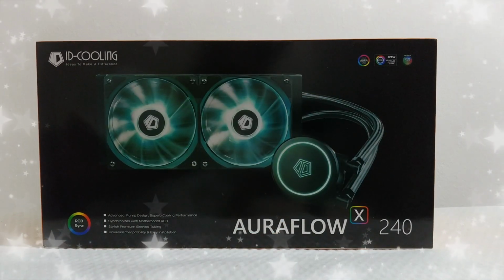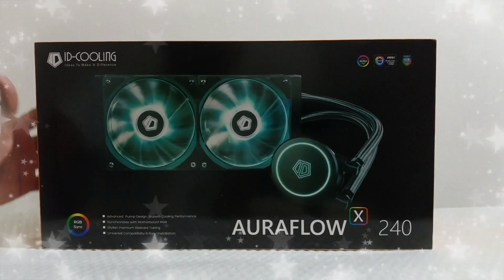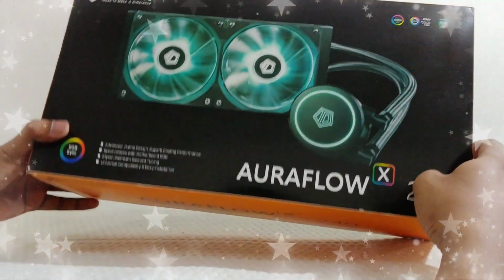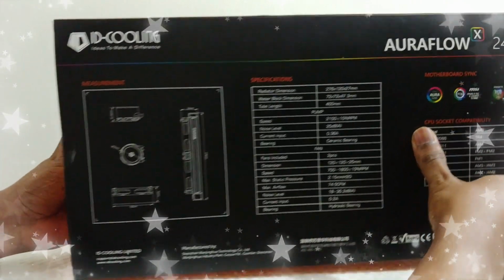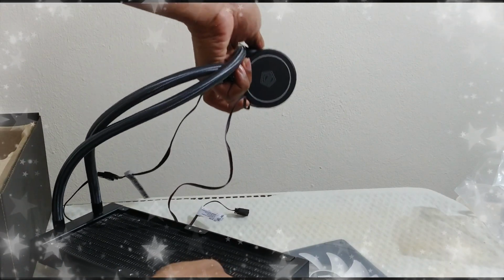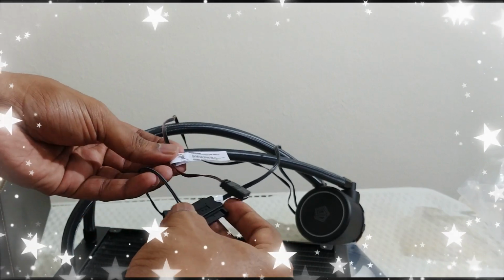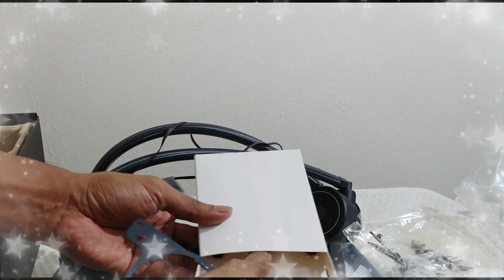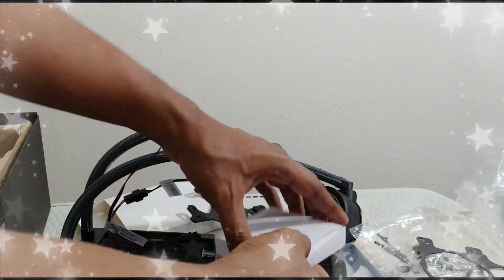ID COOLING AURAFLOW UNBOXING AND TEST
ID COOLING AURAFLOW 240
test section and restults at 12:17